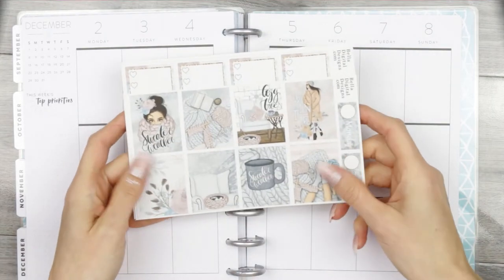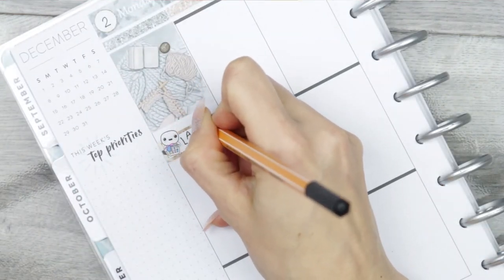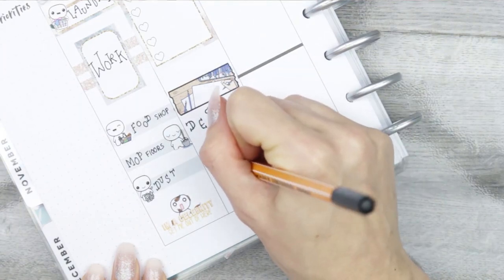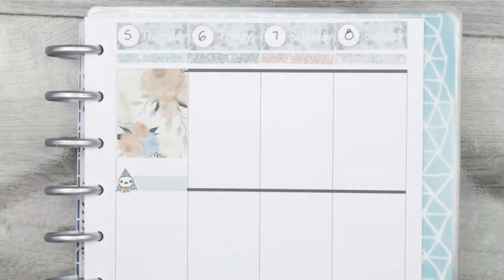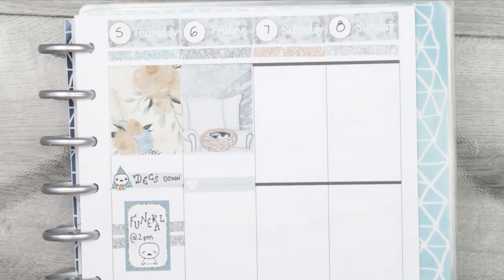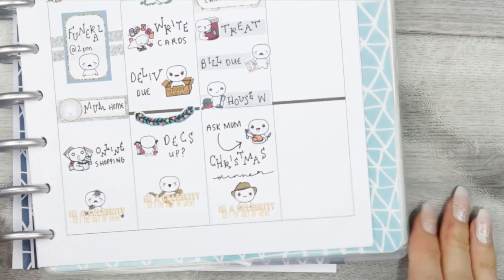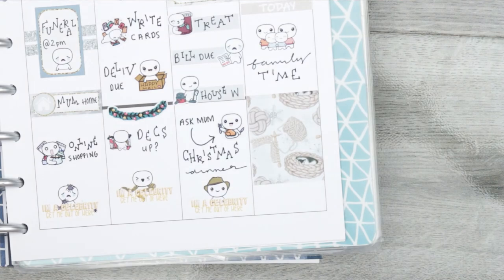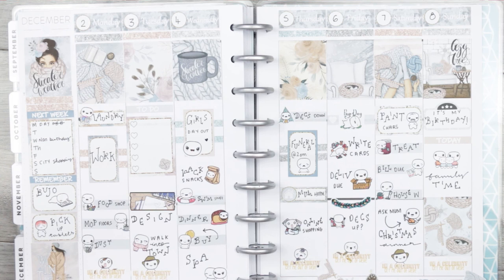Plan with me, Bella Digital Designs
I had so much fun sitting down with my Poppets and planning for this week, I have really missed planning, YouTube and you guys. Im hoping to be back to regular uploads next year. I have some Christmas DIY videos coming up this week and next week too.

Bella Digital Designs